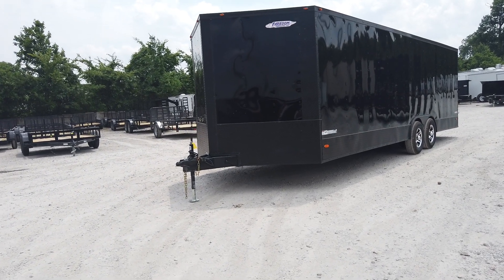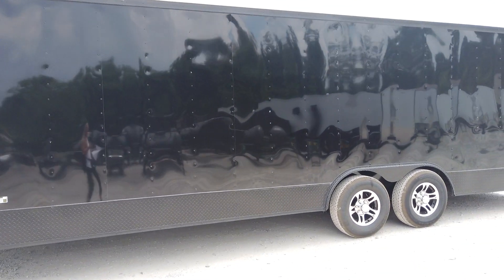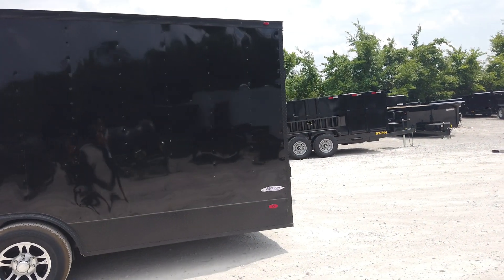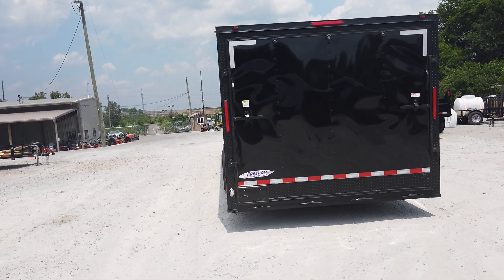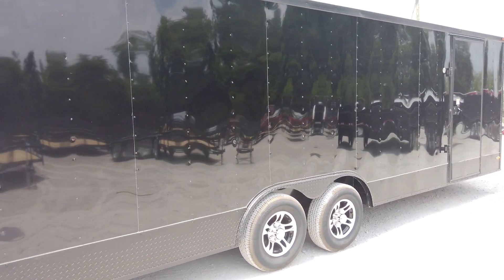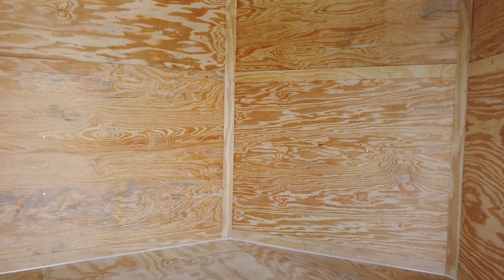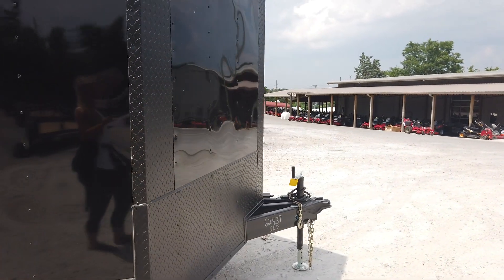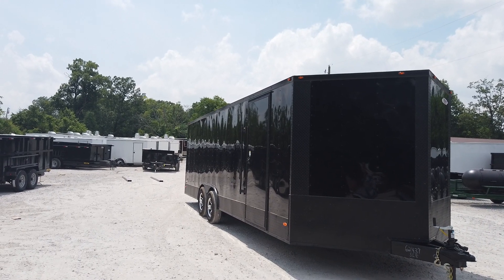Enclosed Trailer 8.5' X 24' Blackout Equipment Hauler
Features:

- 0.30 Gauge aluminum exterior walls
- 3/8" Plywood walls
- 3/4" Plywood flooring
- 16" on center walls
- Triple tube tongue
- Screwed exterior
- V-nose design
- 6'6" Interior height
- Steel structure
- 12v interior light with switch
- Manual roof vent
- 36" Side entry door with barlock and key lock
- Rear ramp with spring assist
- Mag wheels with blackout design
- 12" Side stoneguard Black ATP
-24" Front blackout stoneguard atp
-Dot lighting
- (2) 5,200lb axles with brake
- 2 5/15" coupler

Hours
Sunday: closed

Nashville Location
3533 Murfreesboro Pike